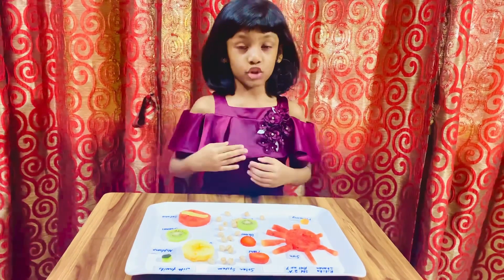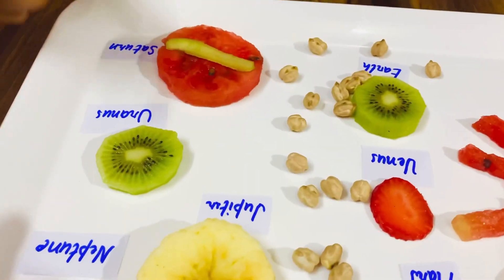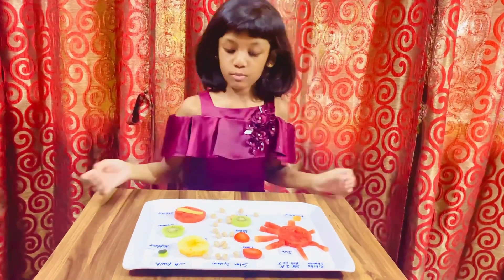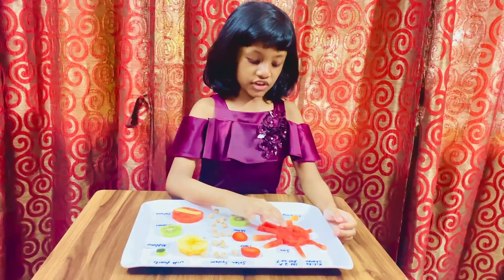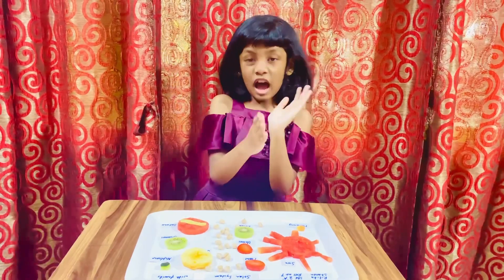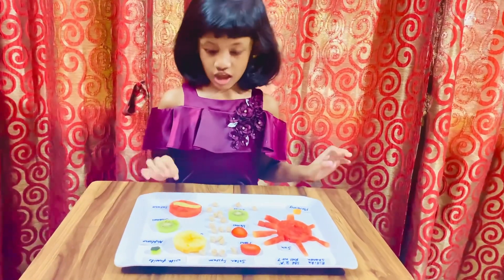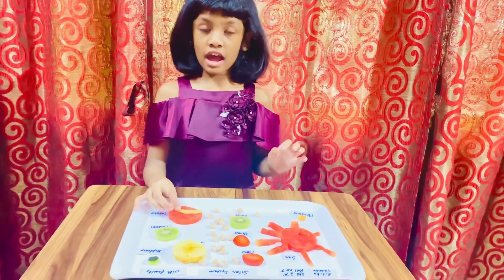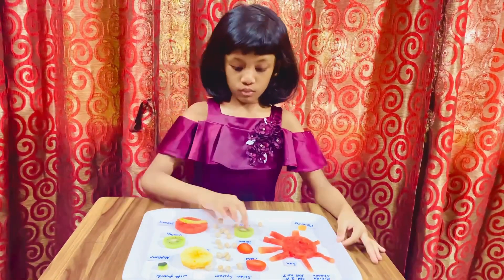How To Make Solar System From Fruit | Science Activity For Kids | Solar System Fruit Plate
Solar system | solar system for kids | solar system fruit plate